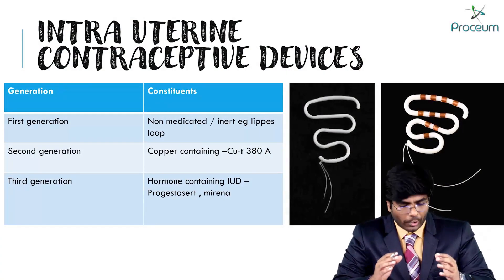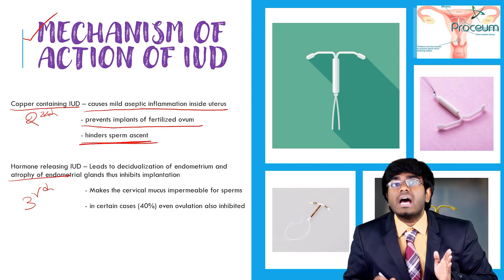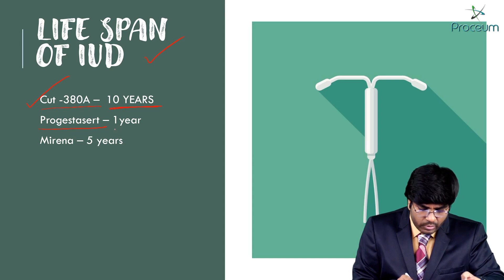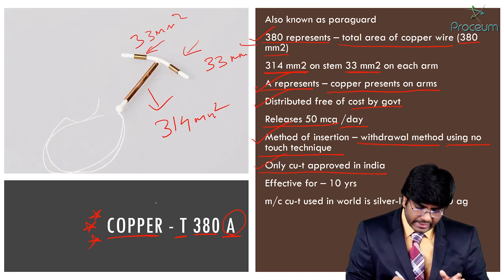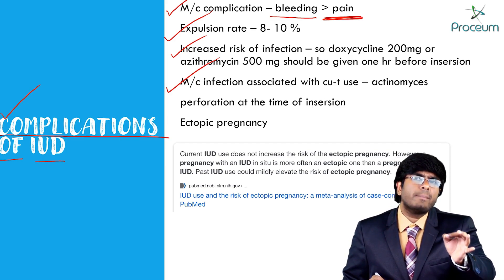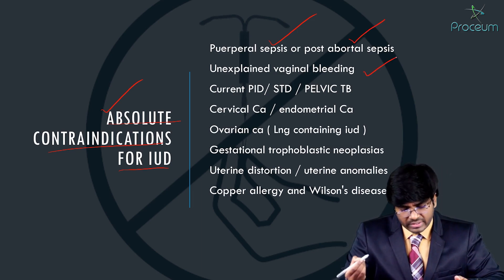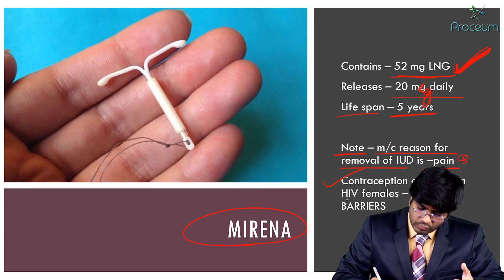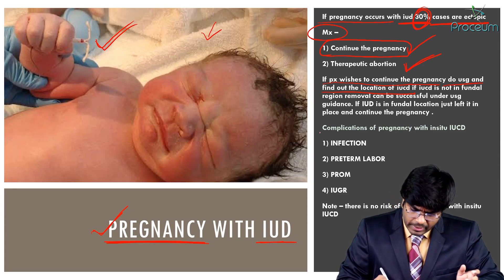34. Intrauterine Contraceptive Devices